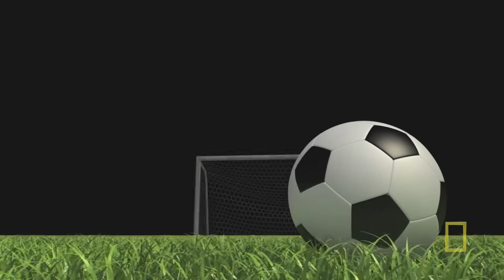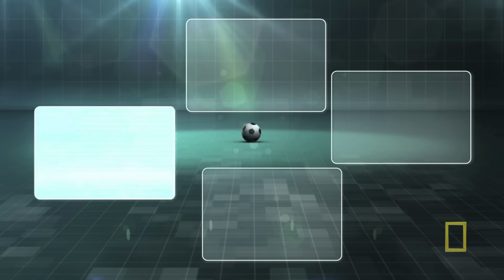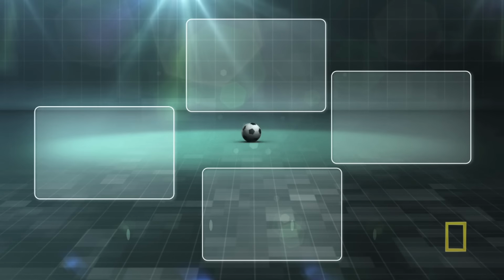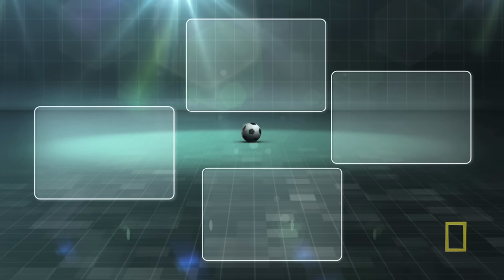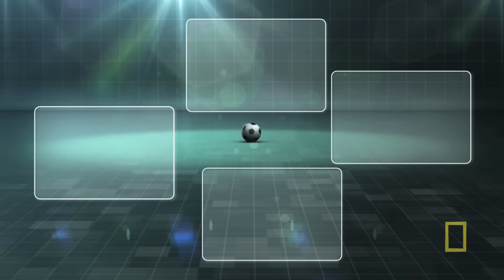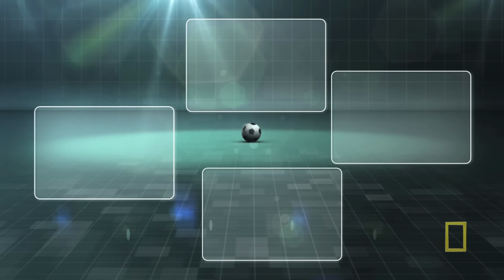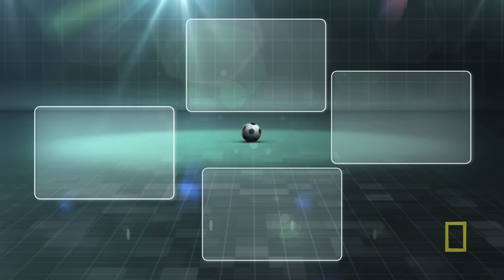Soccer Ball Shocker ⚽ | Brain Games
Test your reaction time by quickly holding up your hand to block the soccer ball as it comes at you. See how many you can block to check your reaction time!

About Brain Games:
Messages from your brain travel along your nerves at up to 200 miles an hour!  Play along with these clips from Brain Games, the National Geographic Channel show that messes with your mind and reveals the inner-workings of your brain.

Weird But True! Fast Facts

About National Geographic Kids:
Nat Geo Kids makes it fun to explore your world with weird, wild, and wacky videos! Videos featuring awesome animals, cool science, funny pets, and more, are made just for curious kids like you. So pick a topic you love and start watching today!

Visit the National Geographic Kids website for more games, photos, and videos